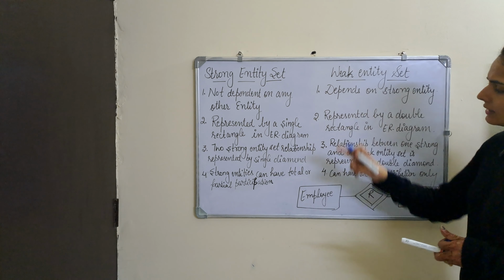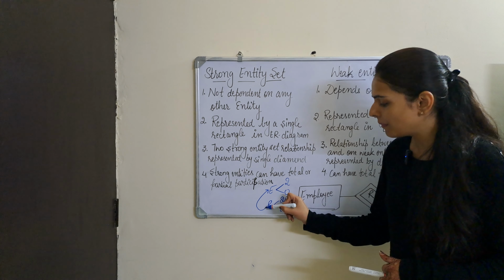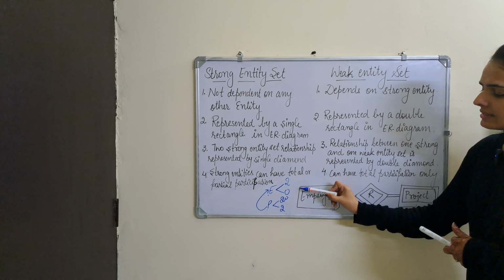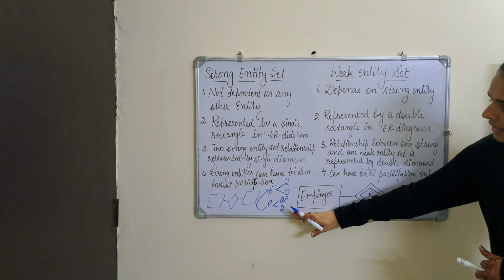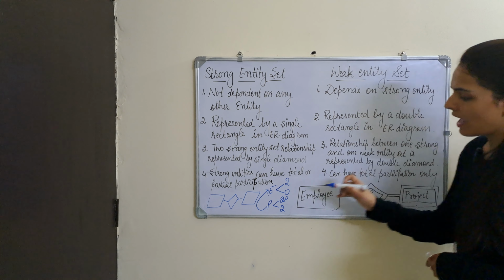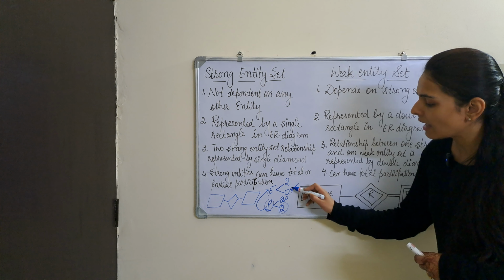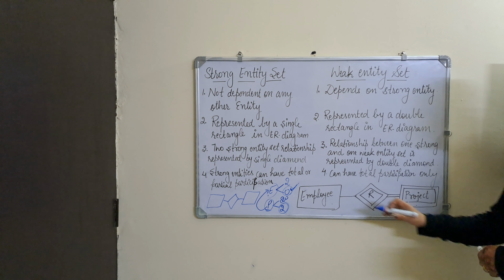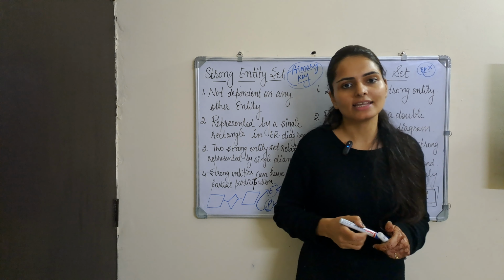Strong V/s Weak Entity Set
DBMS